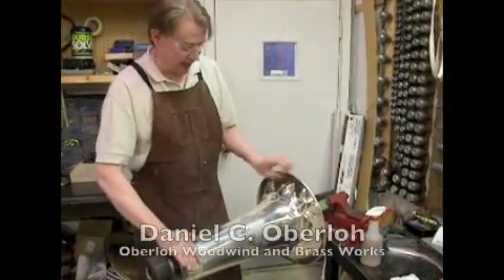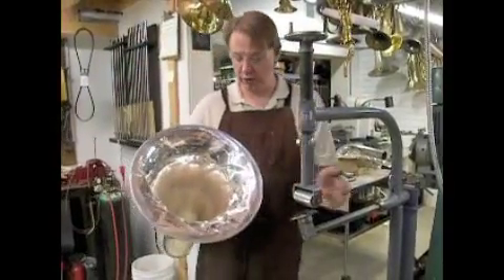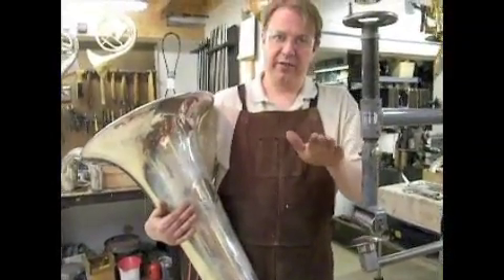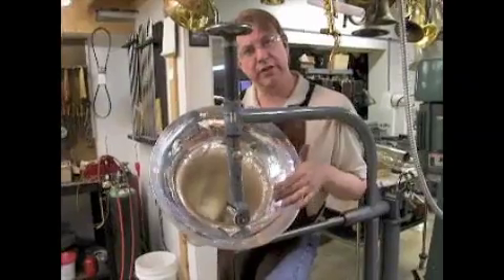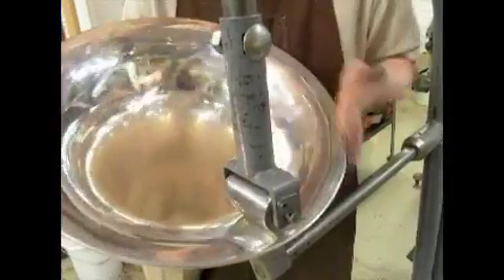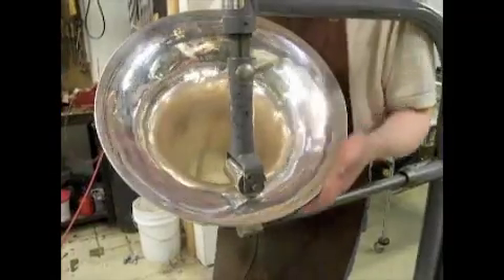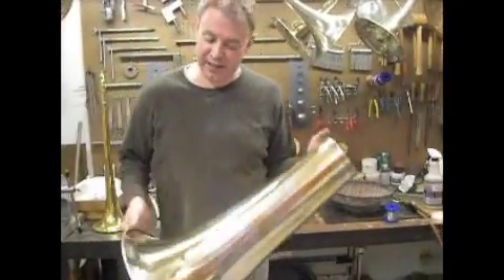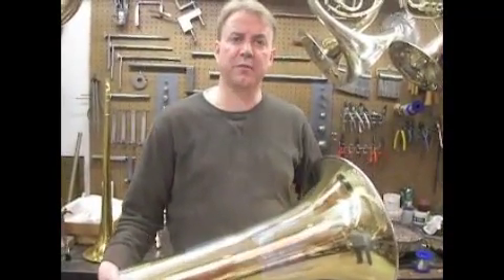Hirsbrunner tuba repair project stage 4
The forth of a series of videos covering the repair and restoration of a badly damaged Hirsbrunner tuba. In his Seattle based repair shop, along with the assistance of his staff of craftsman, Daniel Oberloh covers the details and methods used in the brass instrument repair process.